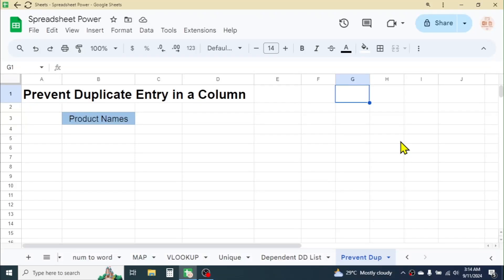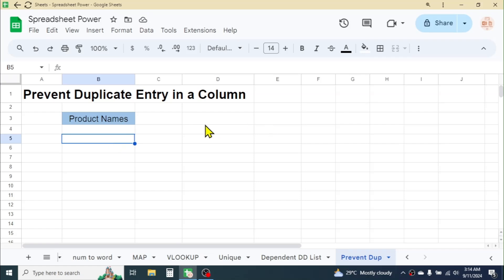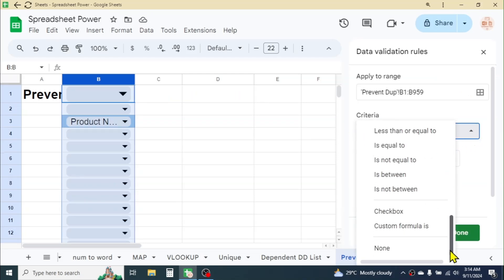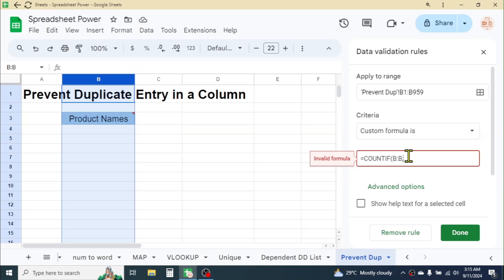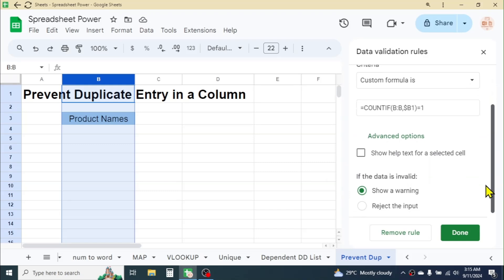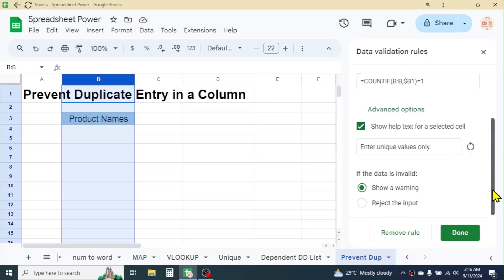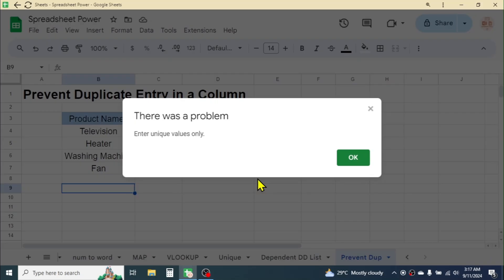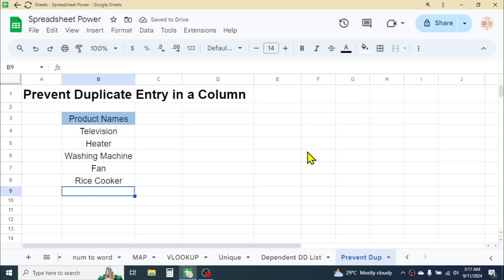How to Prevent Duplicates in Google Sheets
In this tutorial, you will learn how to prevent duplicate data entry in a column of google sheets. This we will do by applying a data validation rule.